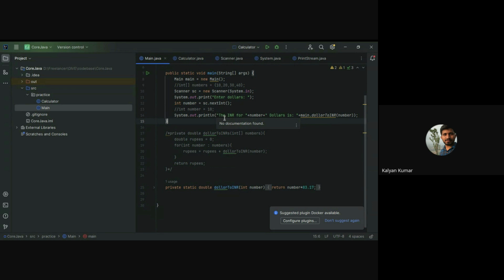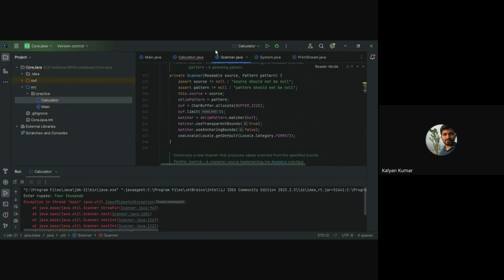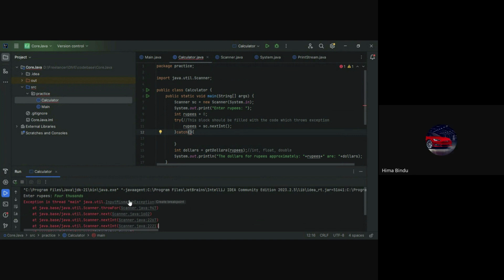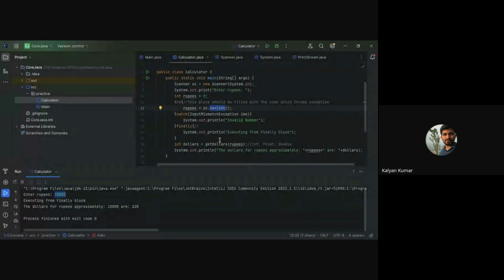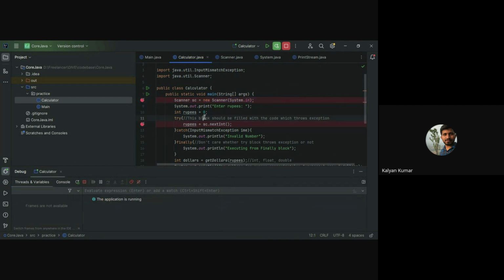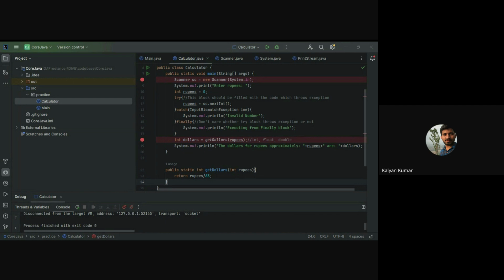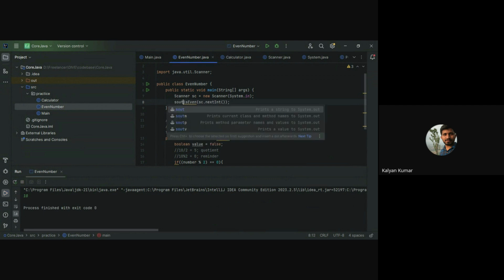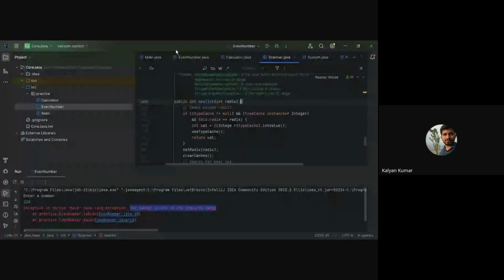Exception Handling in JAVA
This video include below java concepts
Exceptions
Debugging Exceptions
What is boolean
try/catch, finally block
division(/)&percentile (%)symbol
throw keyword
throws keyword
checked exceptions& unchecked exceptions

Exceptions in Java